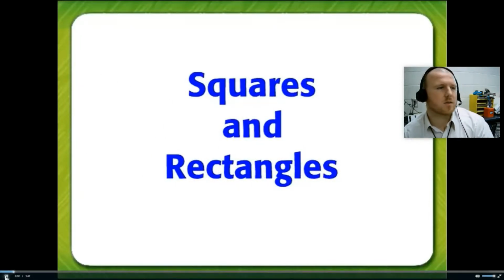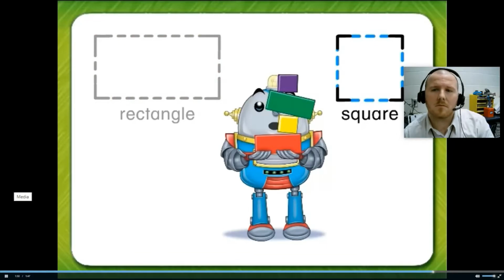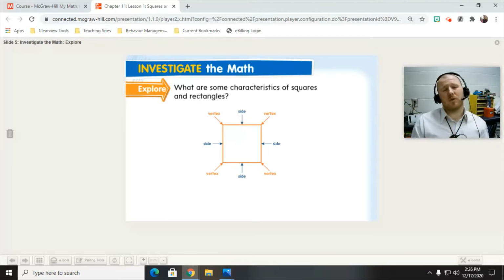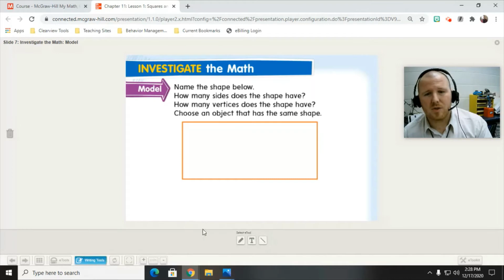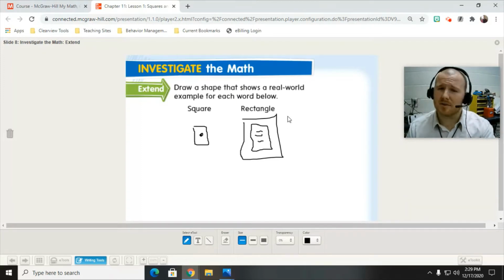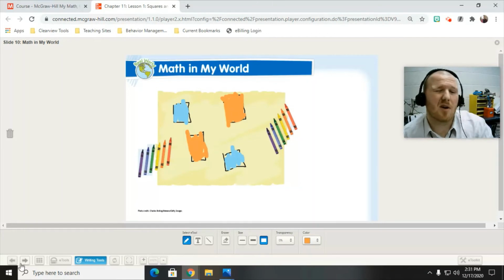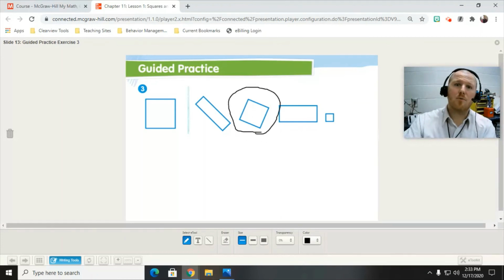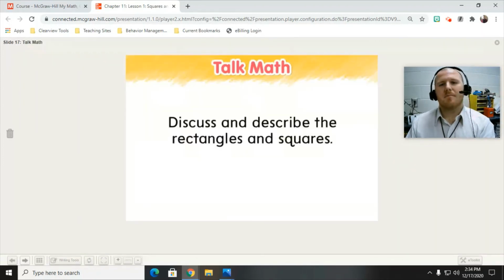Mr. Holland's My Math Chapter 11 Lesson 1 (Squares and Rectangles)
In this lesson, we learn about squares and rectangles and how they are related! We also discuss how to use sides and vertices to name shapes.